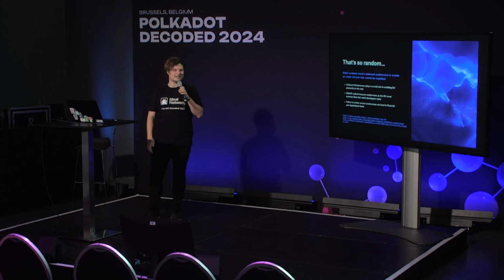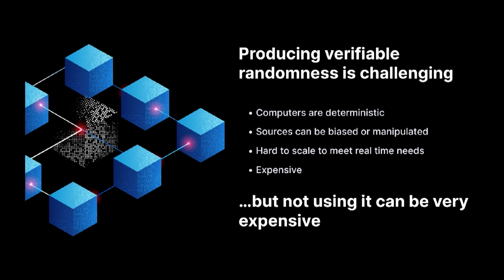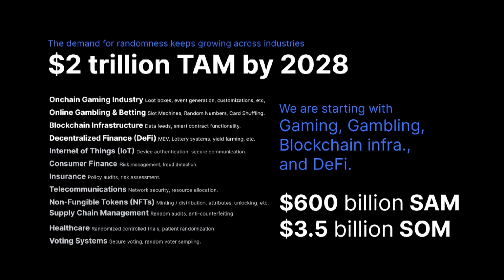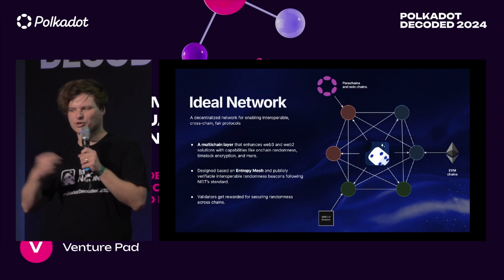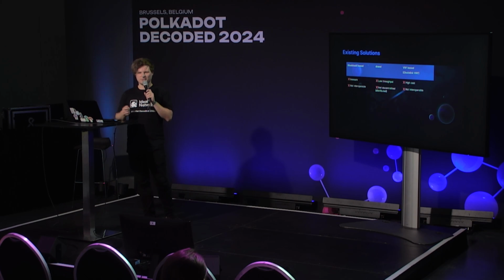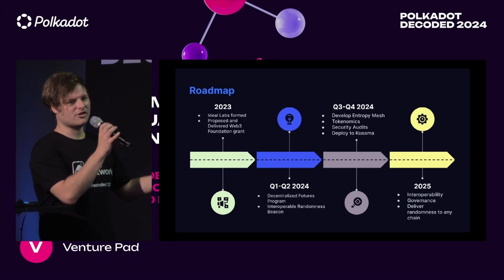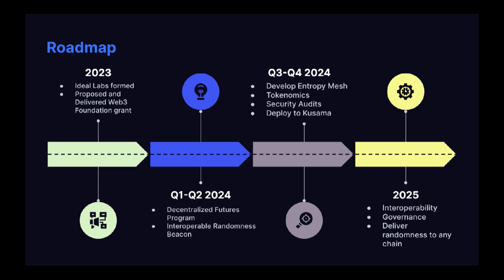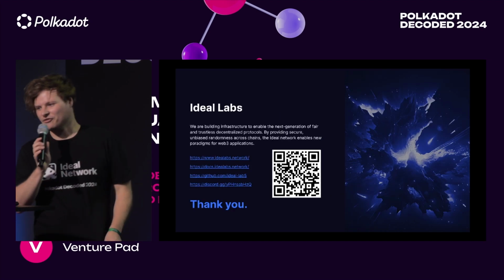Polkadot Decoded 2024 - THE IDEAL NETWORK: INTEROPERABLE AND DECENTRALIZED RANDOMNESS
TONY RIEMER of IDEAL LABS